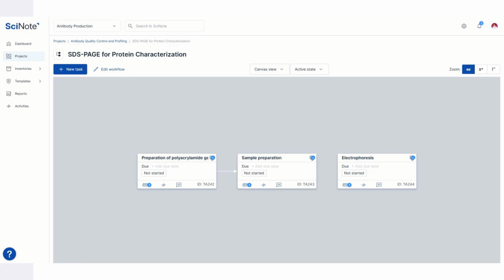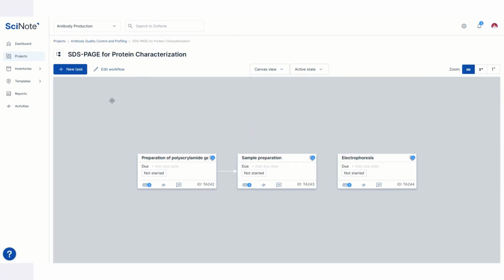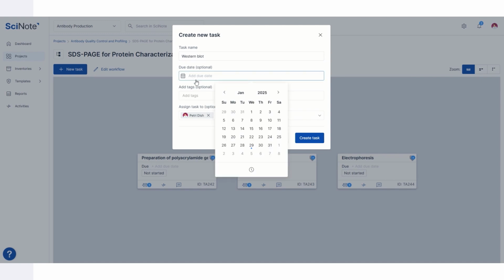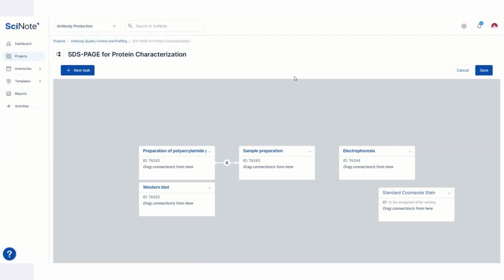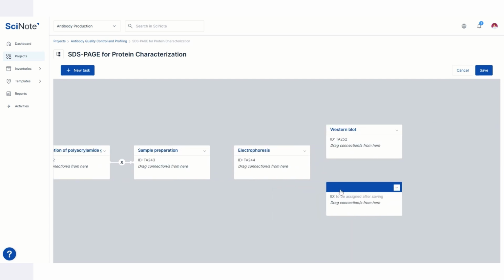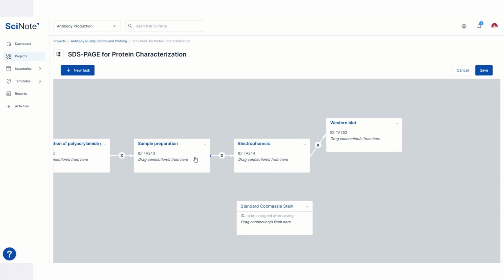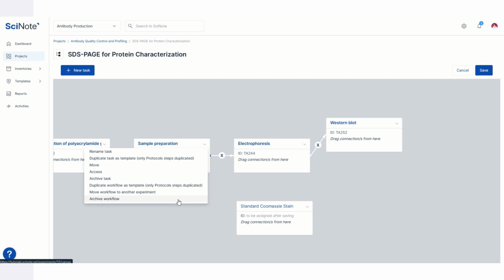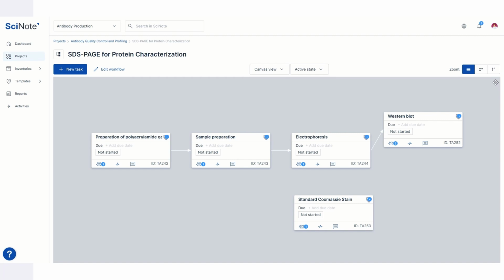How to Create a Task and a Workflow | SciNote Tutorial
Learn how to create a task in SciNote and how to connect several into a workflow.

Enjoying SciNote? Leave us a review